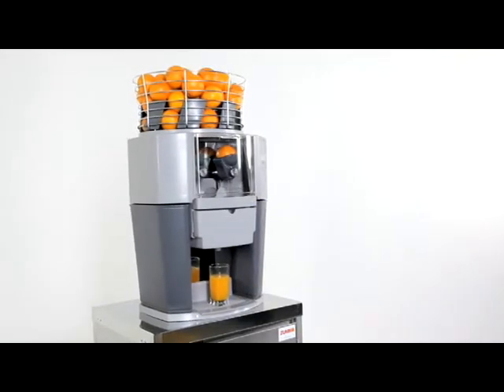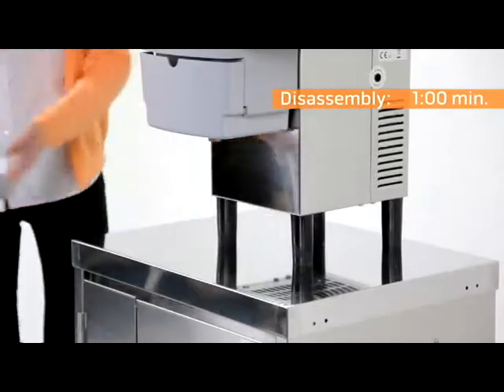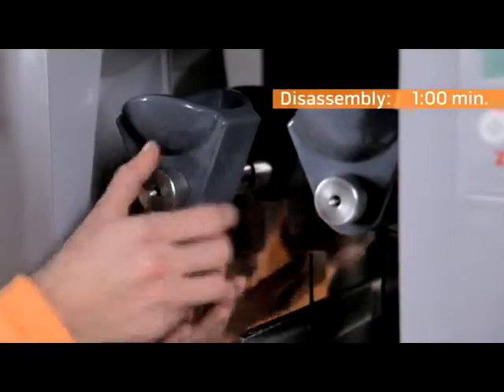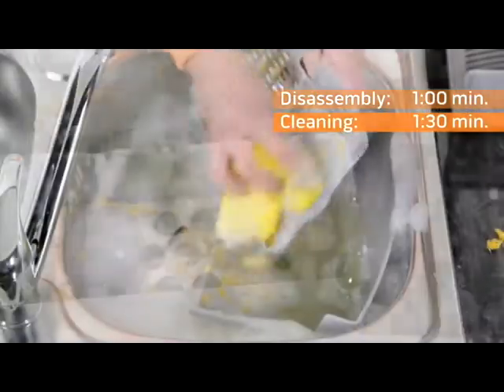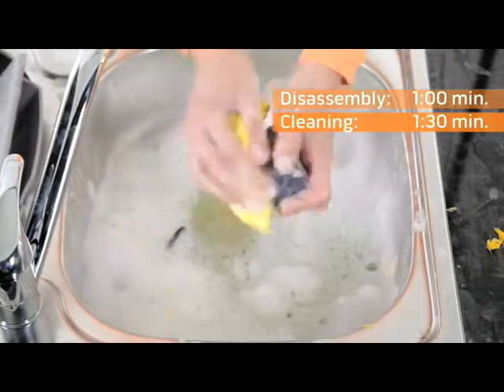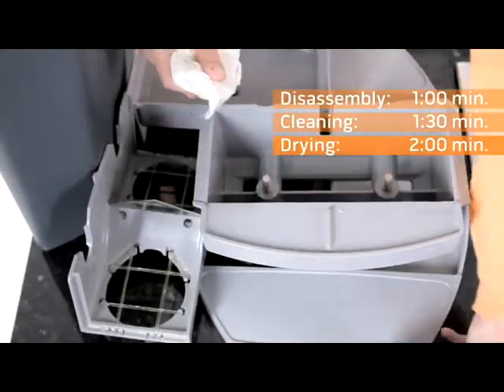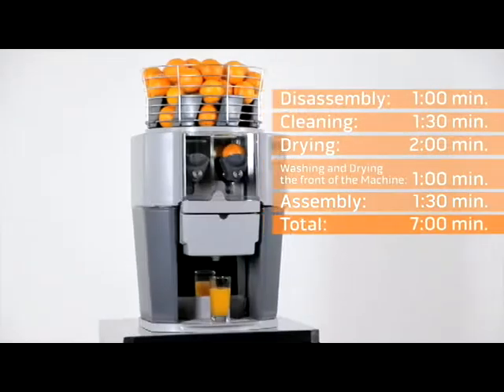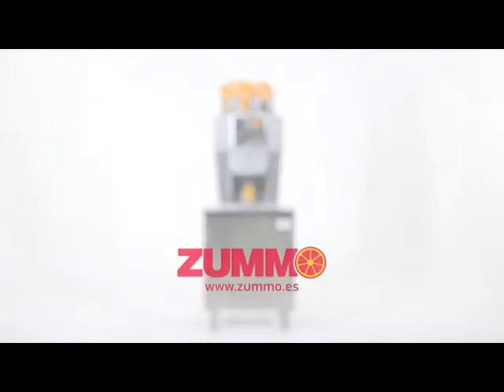Hvordan renser man Juicemaskinen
Her ses en beskrivelse af hvordan man renser zummo